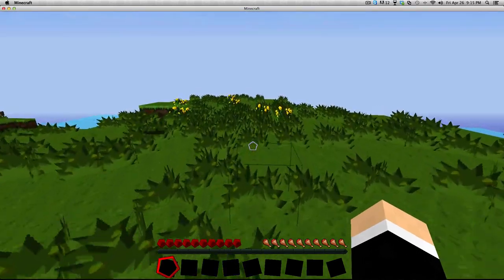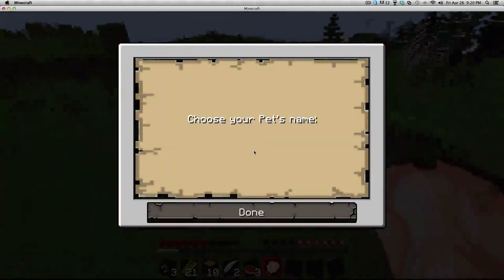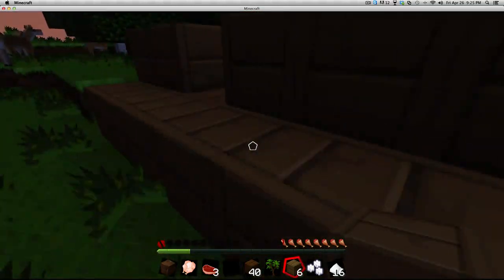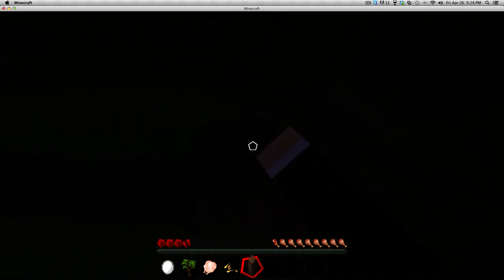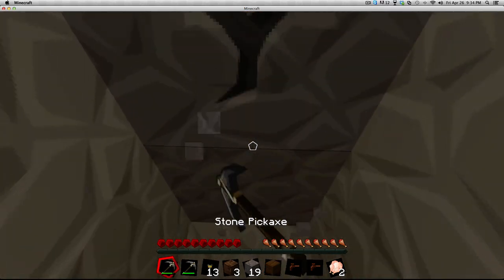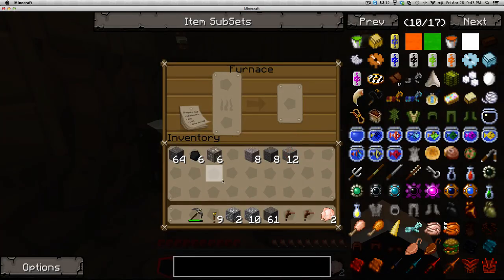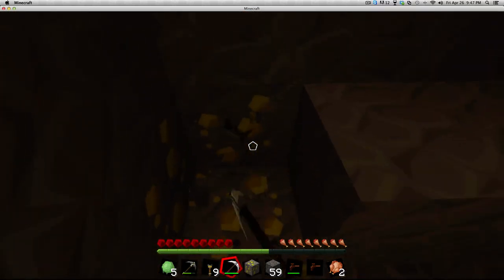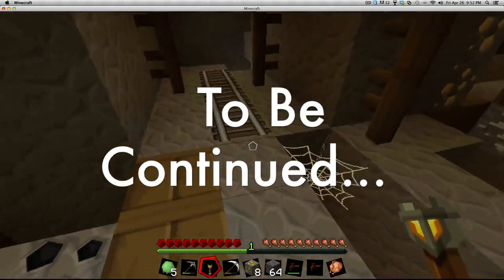Let's Play Minecraft With Mods - "An Odd Beginning" Ep. 1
Mod List :

- BuildCraft
- Forestry
- Dhark's Mo Creatures Mod
- Not Enough Items Mod